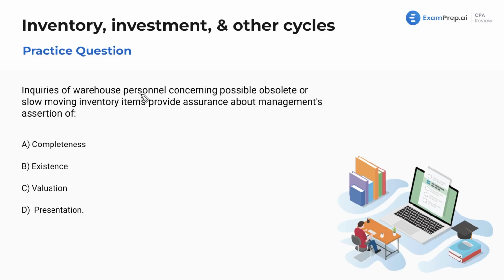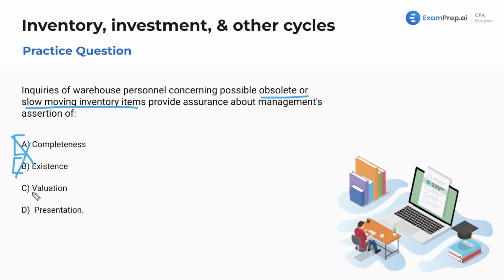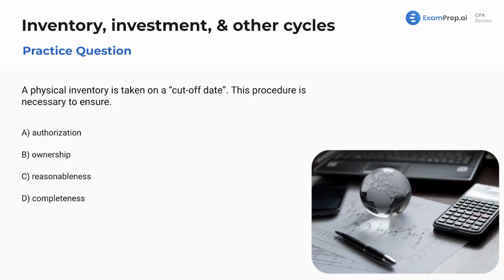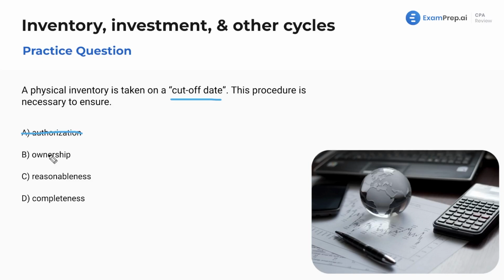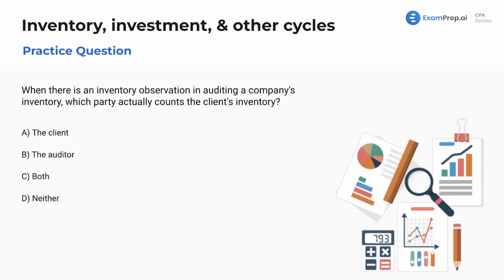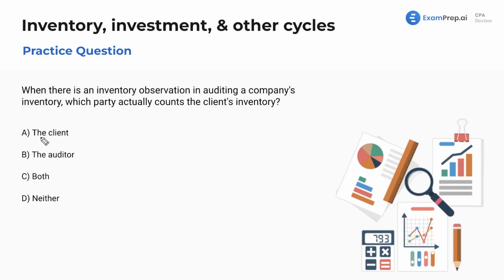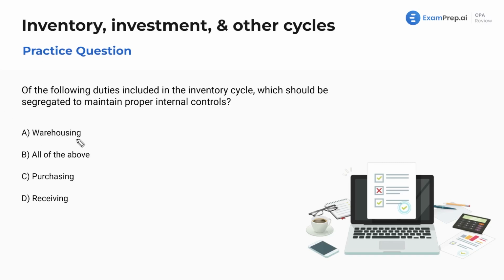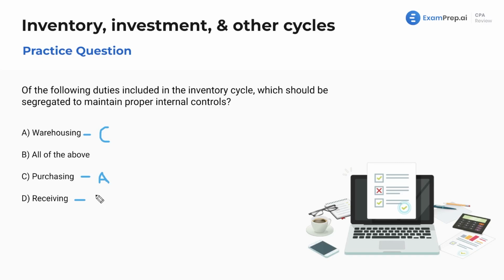Inventory, Investment, & Other Cycles Practice Questions [CPA Prep]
🎓 Lesson Overview:
In this lesson, Nick Palazzolo, CPA, guides students through a series of practice questions related to inventory, investment, and other cycles. He covers various management assertions, such as completeness, existence, valuation, and presentation. Students will also learn about the importance of taking a physical inventory count at a cutoff date and how it ties to the assertion of completeness. Additionally, the lesson clarifies who is responsible for counting inventory during an audit and emphasizes the significance of segregating duties within a company's inventory cycle for proper internal controls, including authorization, record-keeping, and custody. This lesson will help students gain a deeper understanding of the concepts and improve their ability to answer AUD exam questions successfully.

🔍 Key Topics Covered:
- Inventory Cycle
- Investment Cycle
- Management Assertions
- Completeness Assertion